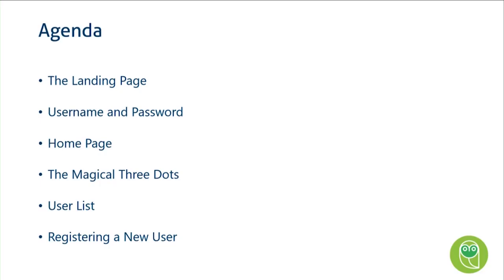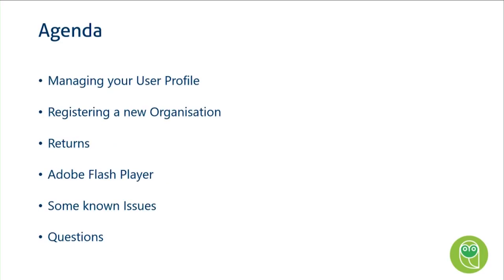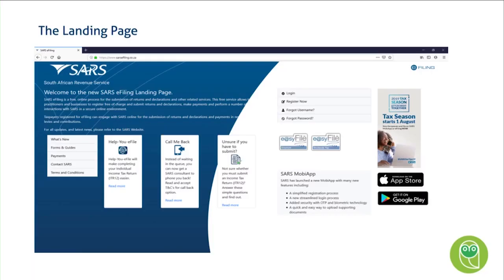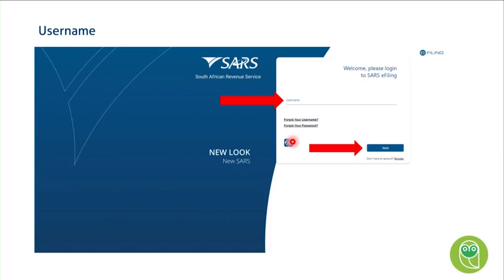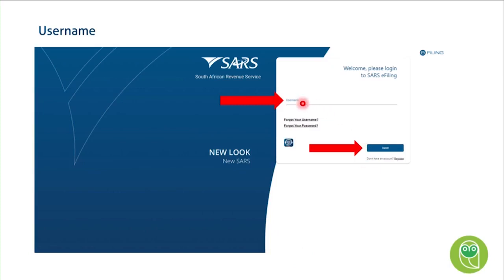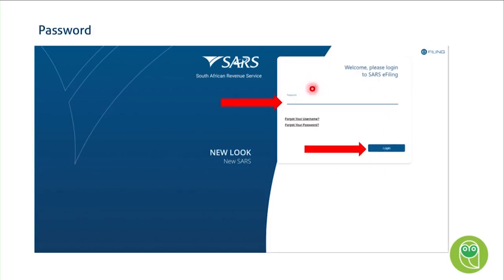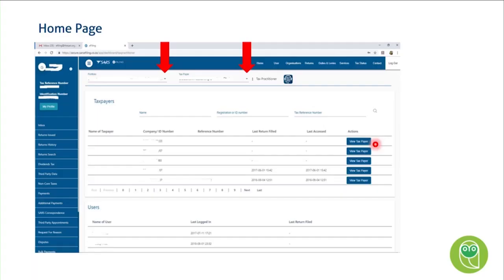How to use SARS eFiling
This 10 minute introduction forms part of the 2 hour eFiling Workshop Webinar presented by Anton Krynauw.

Did you know that SARS changed the layout and look of the tax return which was released on 1 July 2019? Join eFiling specialist Anton Krynauw to get yourself acquainted with what’s new on the SARS system.

This interactive workshop includes a presentation component that will cover eFiling and e@syFile. Each product presentation will close with a Q&A session.

Join us on social media and stay updated on tax matters